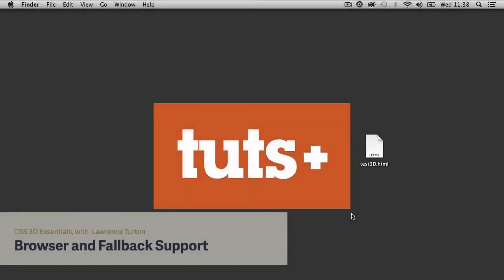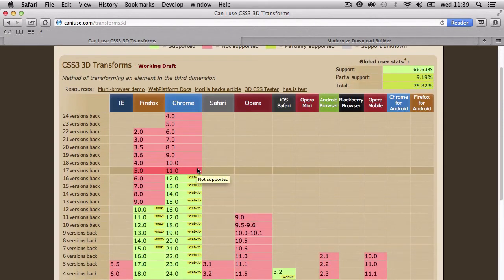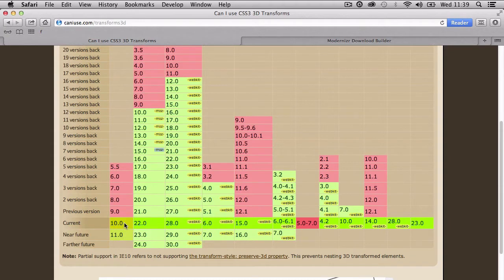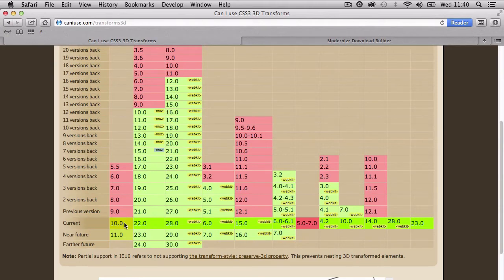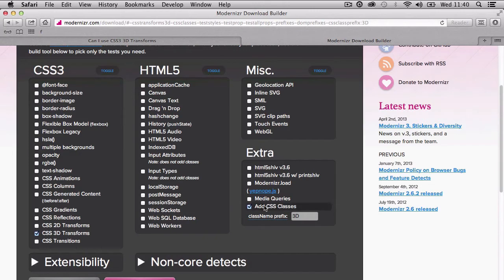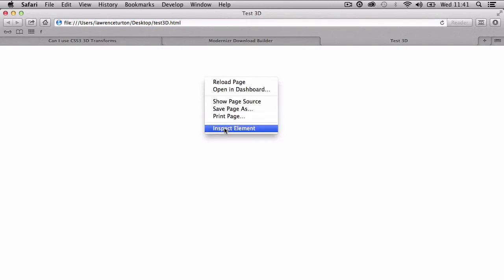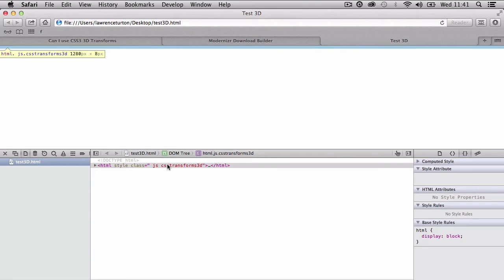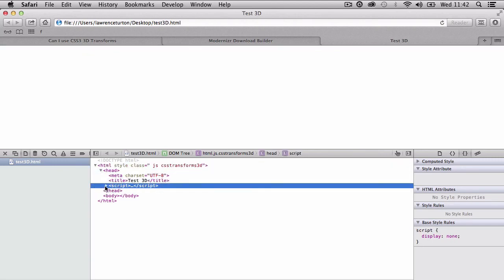CSS 3D Essentials: Browser and Fallback Support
Lesson 1 of 15, a Tuts+ course on CSS 3D taught by Lawrence Turtor. Become a Tuts+ member to get access to hundreds of new courses and eBooks!